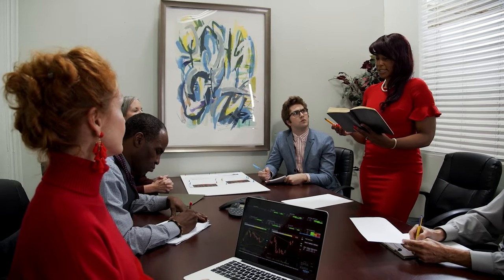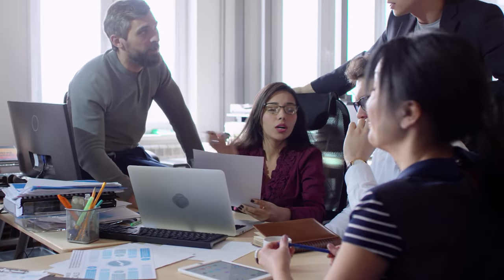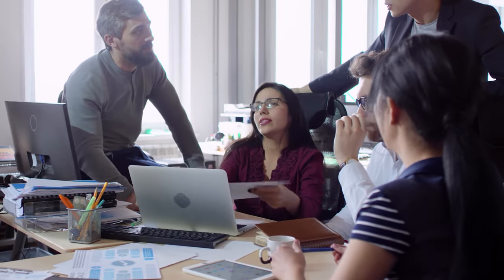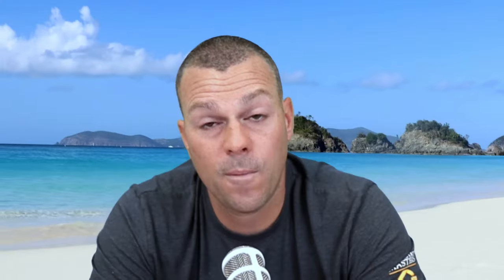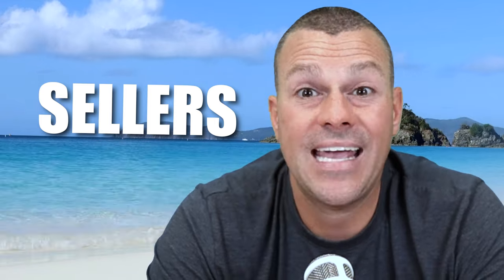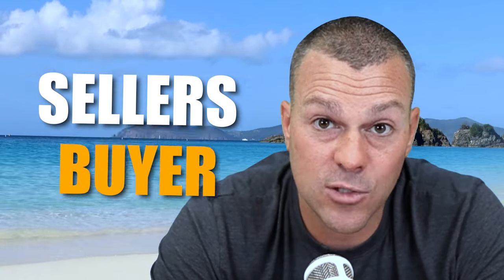How Deals Are Closed: Paperwork and Signing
Unlock the secrets behind successful deal closures! 📝 Join me in this exclusive behind-the-scenes look at 'How Deals Are Closed: Paperwork and Signing.' Don't miss out on the key insights that can elevate your deal-closing game! 🔐✨

🔥Secure your first deal
🔥Master motivated seller marketing
🔥Make Offers that will get Accepted